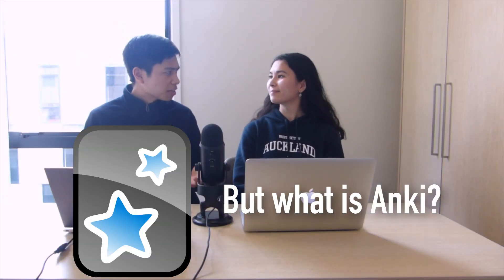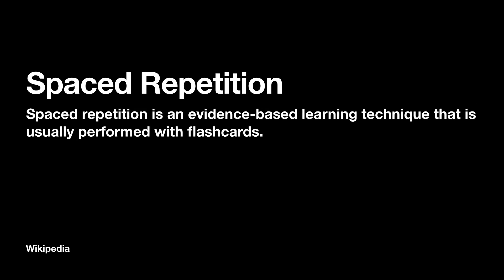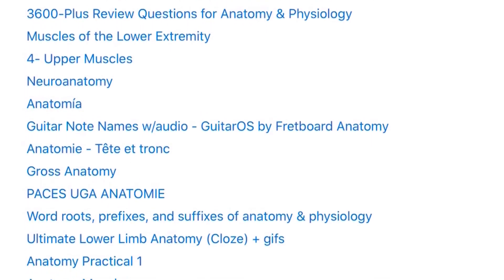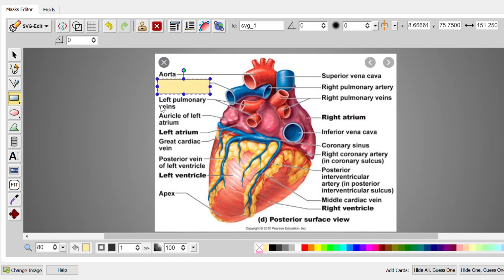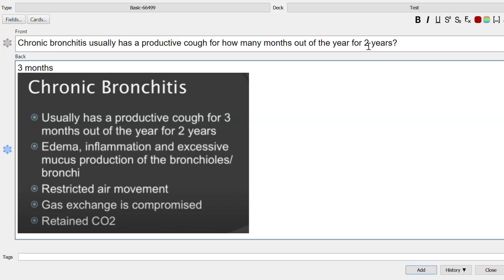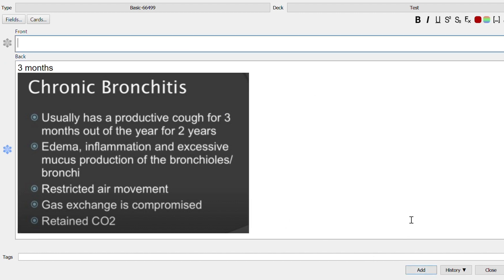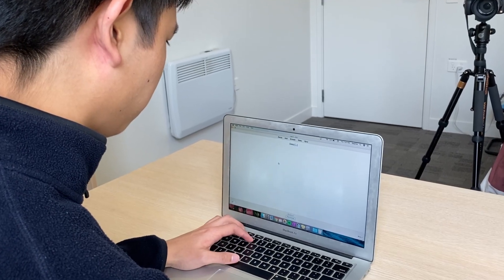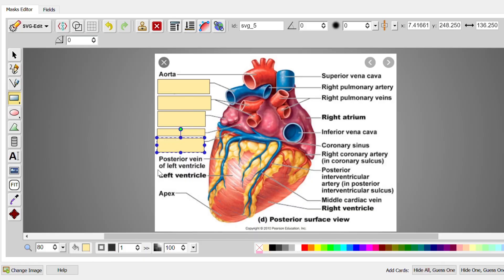How to 'Hack' Your Studying with Anki - Our Tips and Favourite Add Ons | AI in Medicine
If you're a medical student, you're probably already using Anki. For the few of you that don't know, Anki is a free flashcard program that utilises spaced repetition to help you memorise information. This is just one example where technology can improve your life.

In this video, Junius and Deanna share their best tips for making the most out of Anki. Currently, they are 2nd-year medical students at the University of Auckland.